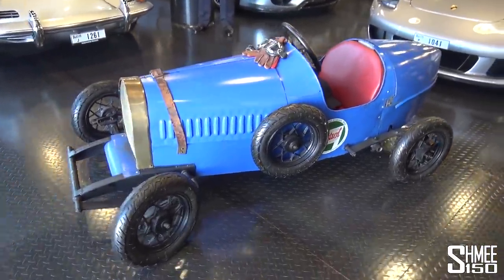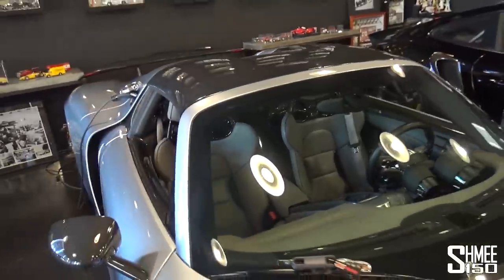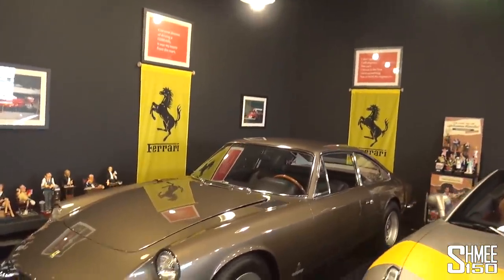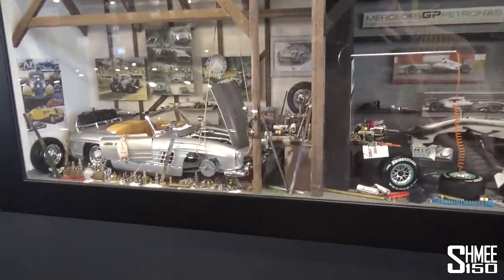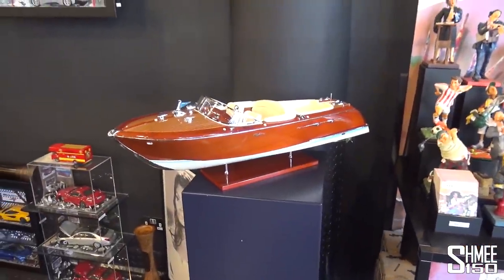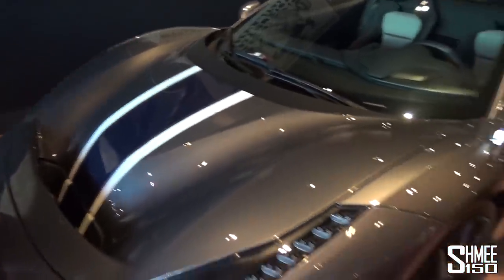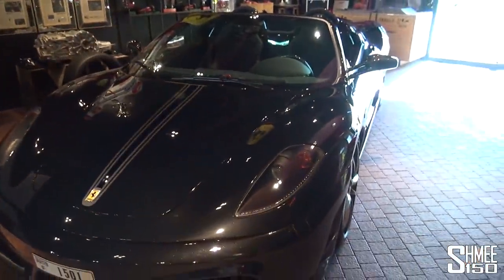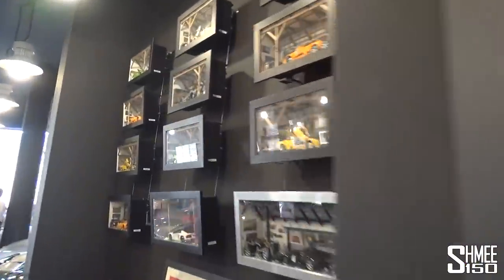SUPERCAR MANCAVE! Dubai's Newest Porsche and Ferrari Gallery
When it comes to epic garage memorabilia, it doesn't get much better than the Mille Miglia Gallery in Dubai! From hypercars like the LaFerrari and Porsche 918 Spyder, to displays of dioramas, figurines and more, let's check out the new gallery and explore what's on show.

I previously visited the private office Ferrari collection of the Mille Miglia Gallery, but this time around the main gallery has also now opened, featuring a display of Porsches and more, as well as hundreds of incredible pieces of garage memorabilia. With cars like the 918 Spyder, Carrera GT, a wingless GT2 RS and a 356 Speedster joined as well by the Aston Martin Lagonda Taraf and Vanquish Zagato, as well as a number of Ferraris, that's just the start.

On the walls are found numerous dioramas of 1:18 model cars by Patrick Richard, as well as figurines and automotive pieces by Giullermo Forchino. These are joined by everything from 1:8 Amalgam replicas of the cars in the collection to special Ferrari owner and collector pieces.

In the private office we can explore around the expanding collection that now features a Tailor Made Pista Spider in some incredible company with the likes of the LaFerrari, SA Aperta, 599 GTO, Speciale A and many more of the finest cars from Maranello.

Many of the artwork pieces are for sale via Mille Miglia Gallery, you can find them

Chapters:
00:00 Intro
00:38 Porsche Gallery
06:34 Ferrari Gallery
10:53 Memorabilia
13:07 Conclusion